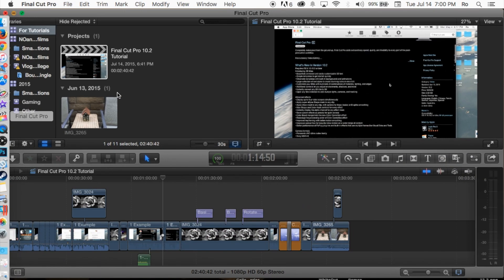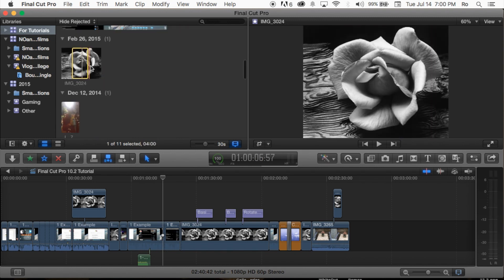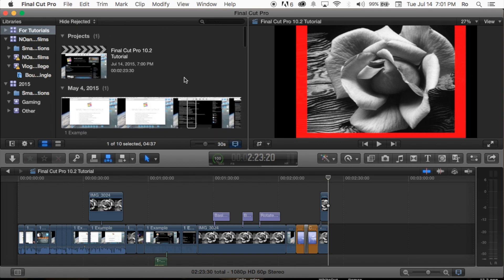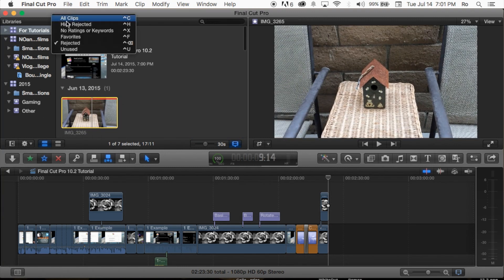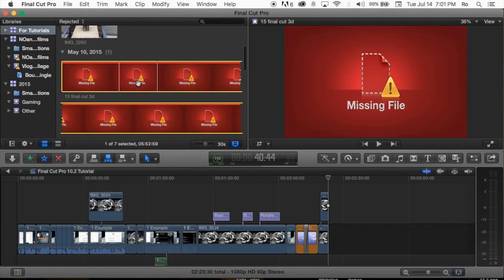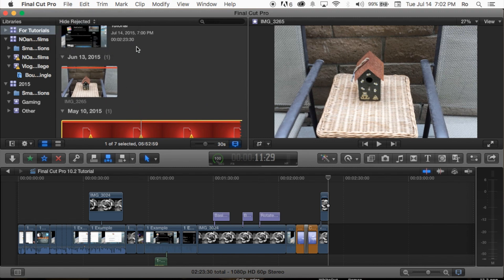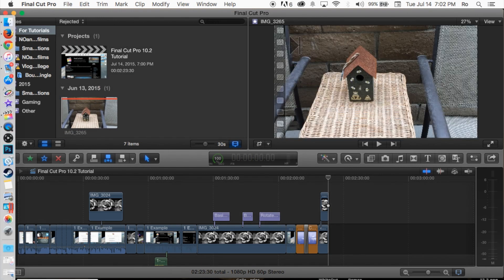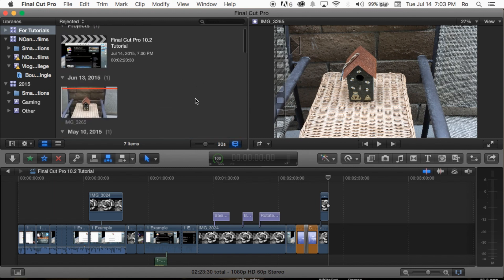Remove Rejected Clips, delete in Final Cut Pro 10.2.1 | Tutorial 40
This video shows you how to find and remove / delete unwanted clips and move them to trash to free up more space on your computer in Final Cut Pro 10.2.1.